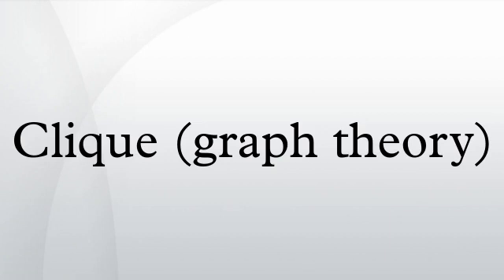Clique (graph theory)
In the mathematical area of graph theory, a clique is a subset of vertices of an undirected graph, such that its induced subgraph is complete; that is, every two distinct vertices in the clique are adjacent. Cliques are one of the basic concepts of graph theory and are used in many other mathematical problems and constructions on graphs. Cliques have also been studied in computer science: the task of finding whether there is a clique of a given size in a graph is NP-complete, but despite this hardness result, many algorithms for finding cliques have been studied.
Although the study of complete subgraphs goes back at least to the graph-theoretic reformulation of Ramsey theory by Erdős & Szekeres, the term clique comes from Luce & Perry, who used complete subgraphs in social networks to model cliques of people; that is, groups of people all of whom know each other. Cliques have many other applications in the sciences and particularly in bioinformatics.